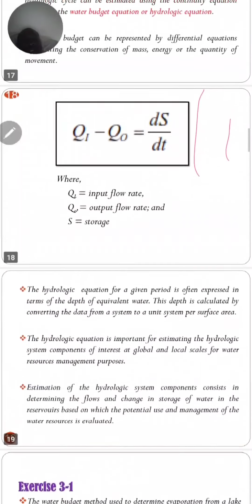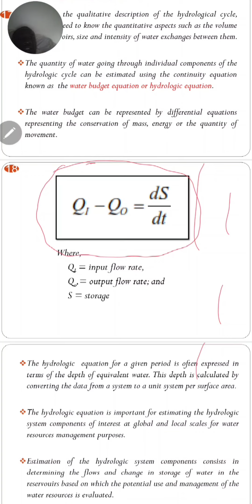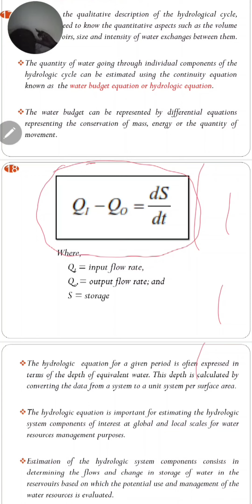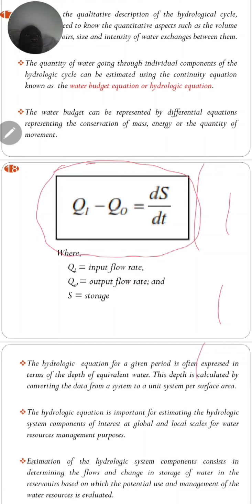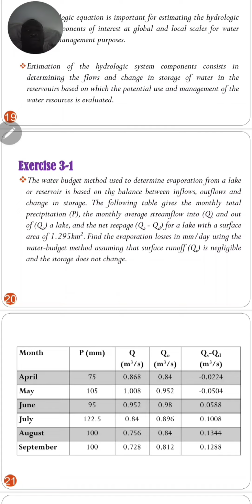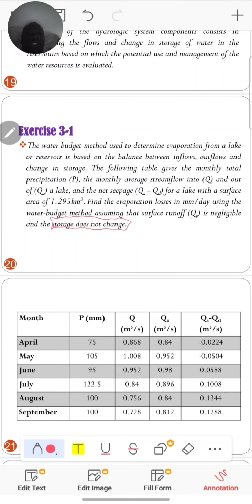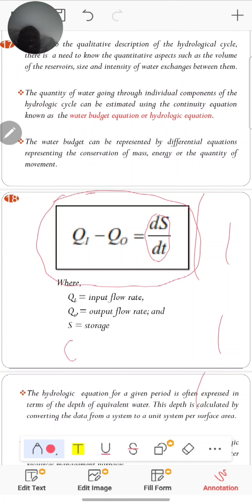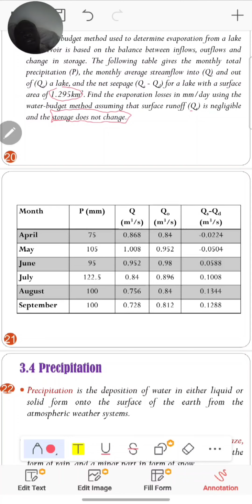please feel free to let me know specifically where you want me to help you. Environmental studies